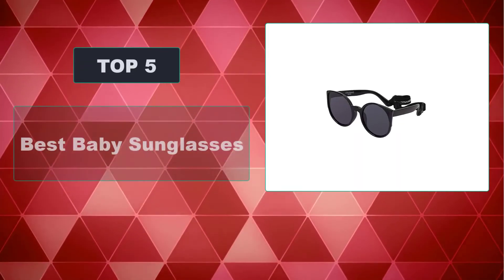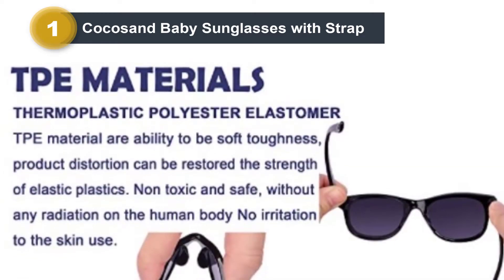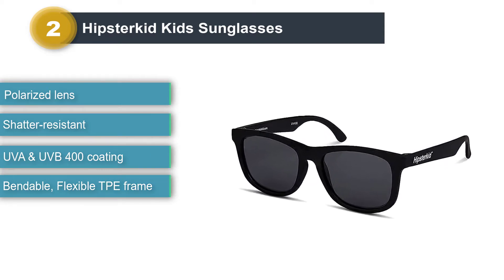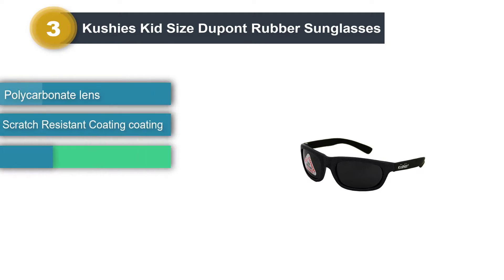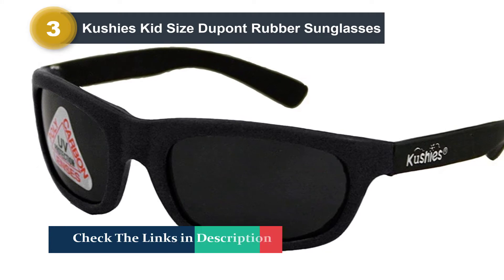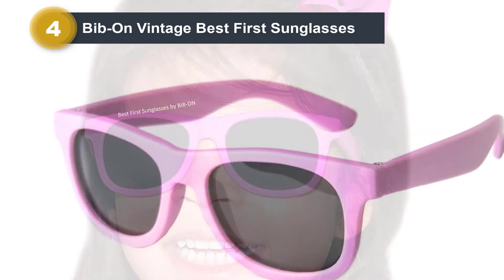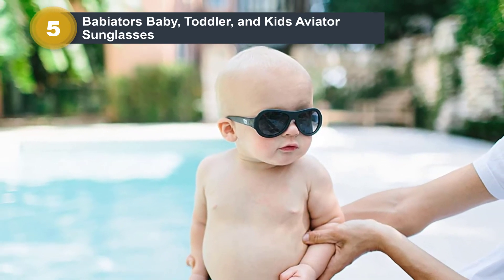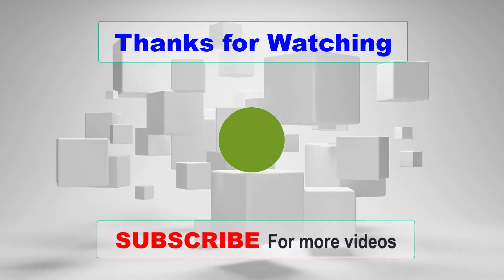Top 5 Best Baby Sunglasses - Top 5 List in 2025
► Check Updated Price Here:

List of 5 Best Baby Sunglasses 2025

00:20 Cocosand Baby Sunglasses with Strap
01:02 Hipsterkid Kids Sunglasses
01:51 Kushies Kid Size Dupont Rubber Sunglasses
02:40 Bib-On Vintage Best First Sunglasses
03:26 Babiators Baby, Toddler, and Kids Aviator Sunglasses
04:15 Outro

Hope You Enjoy Our Baby Sunglasses 2022 Review - best infant sunglasses, best sunglasses for babies, best sunglasses for toddlers, best kids sunglasses, best childrens sunglasses